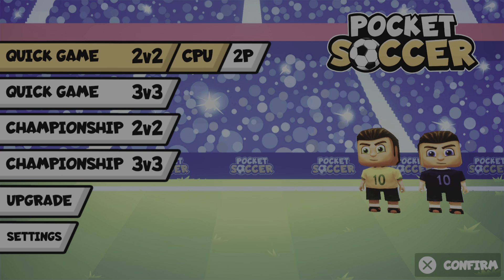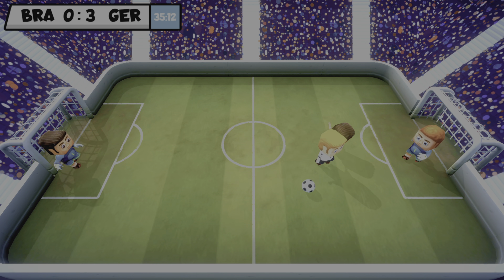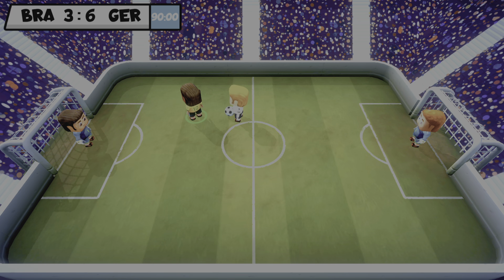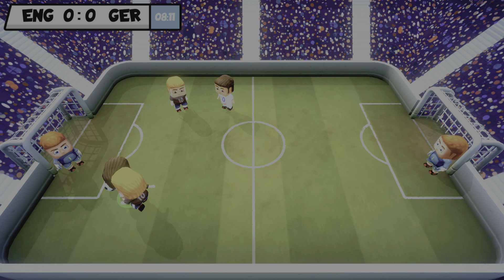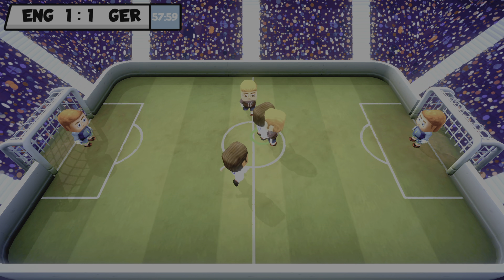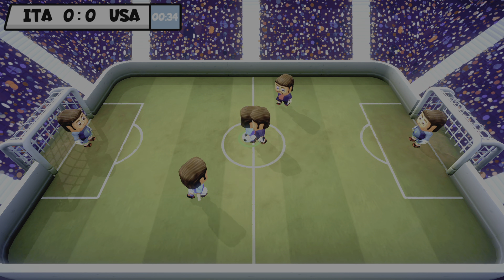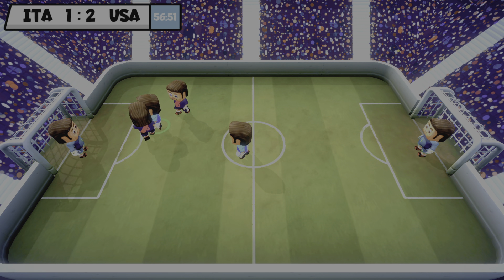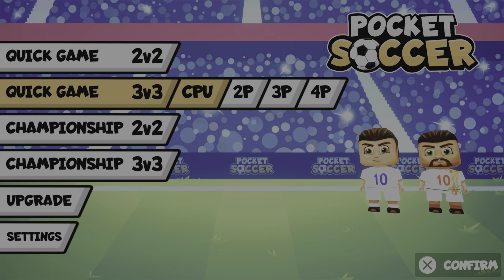Pocket Soccer Should you buy ? $1.99 on PlayStation 5 ⚽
Pocket Soccer 2v2 or 3v3 Soccer only $1.99 0n the PlayStation store